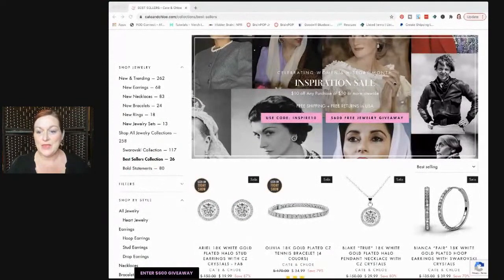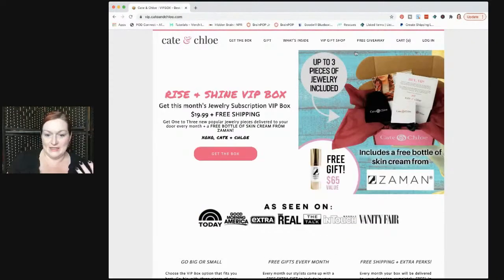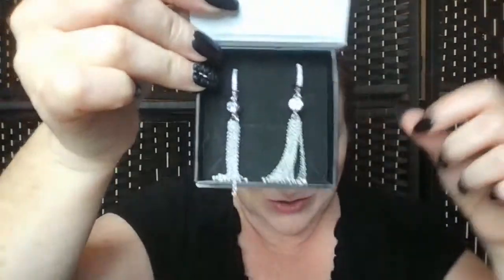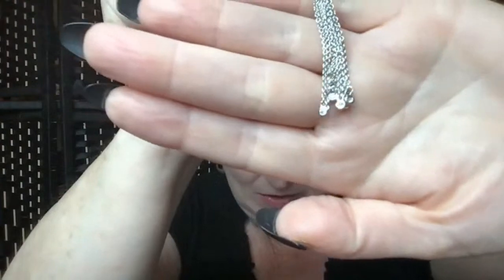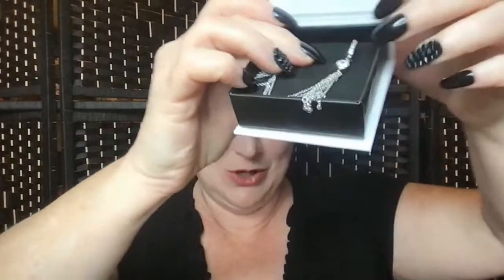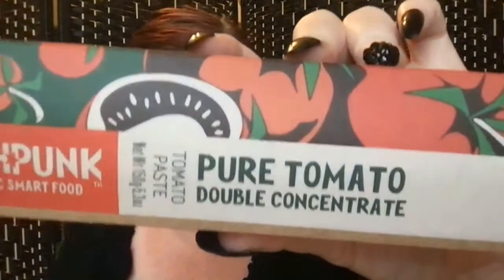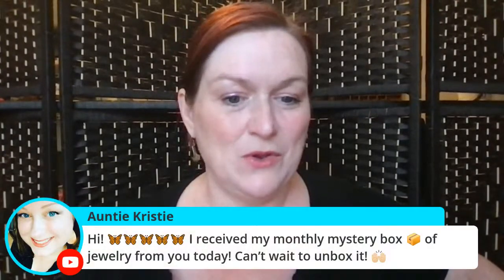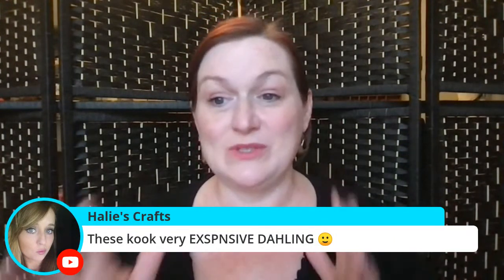JEWELRY GIVEAWAY | Cate & Chloe Jewelry Review & Giveaway | Jewelry Unboxing 2021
Who inspires you?  Must be 18 to enter.  Winners will be announced Saturday, March 5, 2021  Winner must respond within 7 days or a new winner will be chosen.